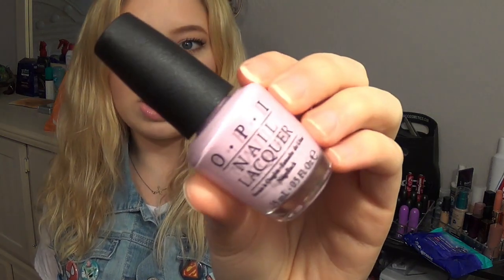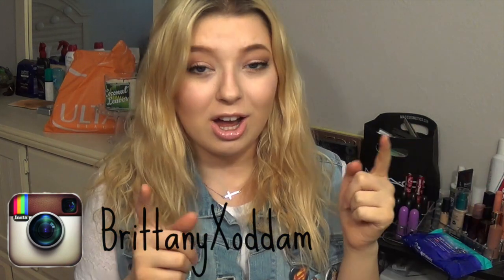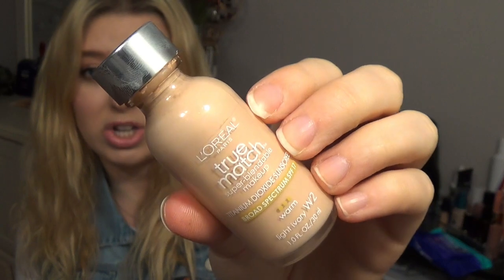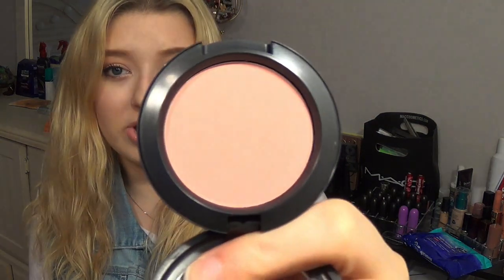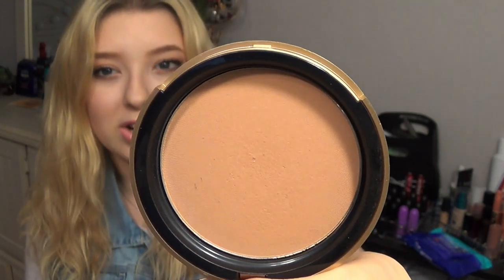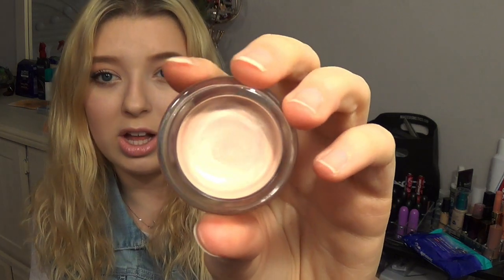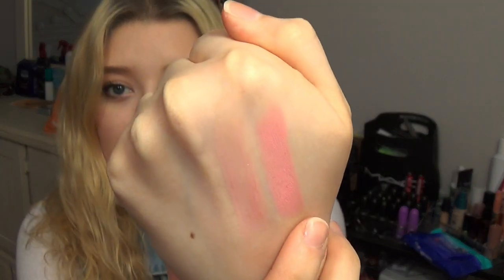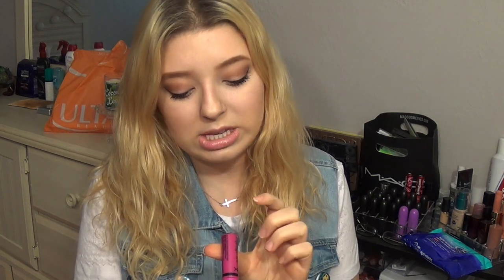✿ My Spring Essentials ✿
Leave a comment letting me know which nail polish you liked the best for spring!